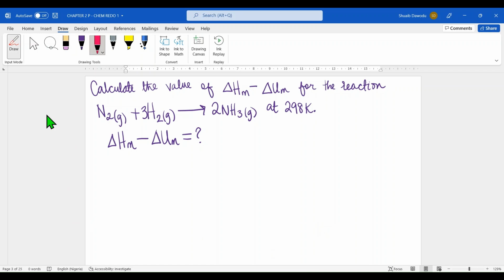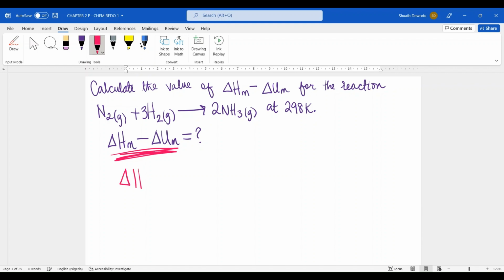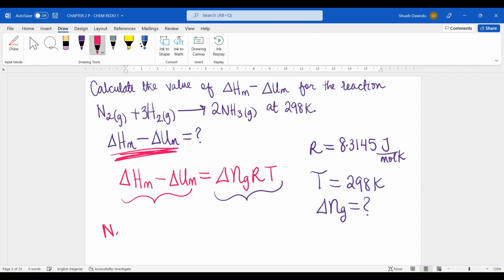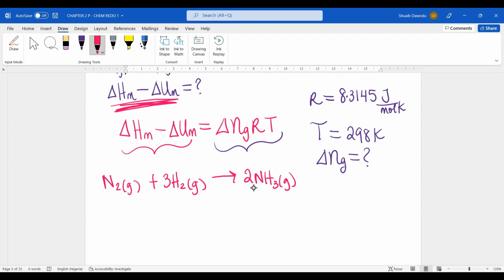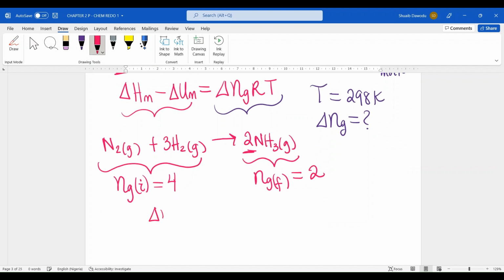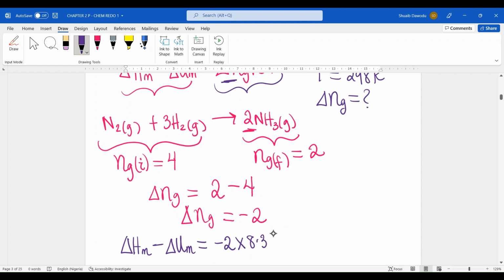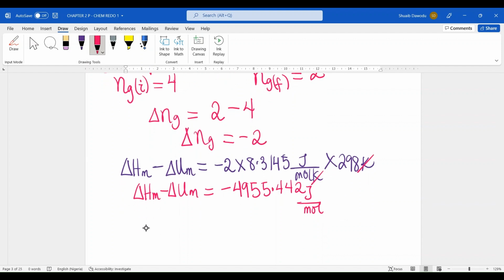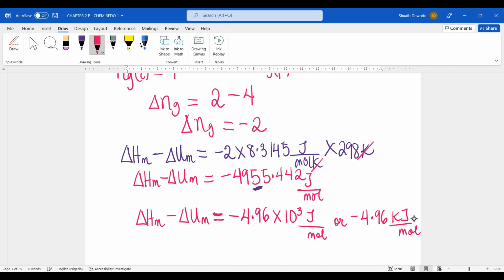How to Calculate CHANGE IN MOLAR ENTHALPY minus CHANGE IN MOLAR INTERNAL ENERGY for a Reaction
Salam,

QUESTION: Calculate the value of CHANGE IN MOLAR ENTHALPY minus CHANGE IN MOLAR INTERNAL ENERGY for the reaction
at 298K.